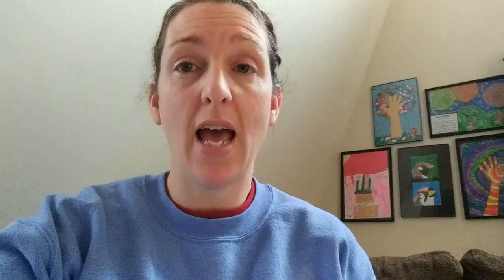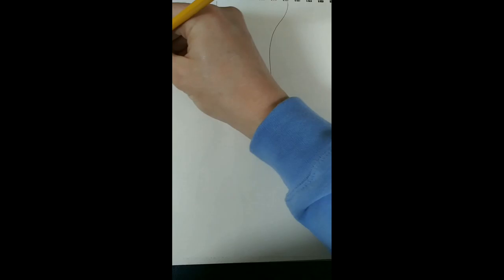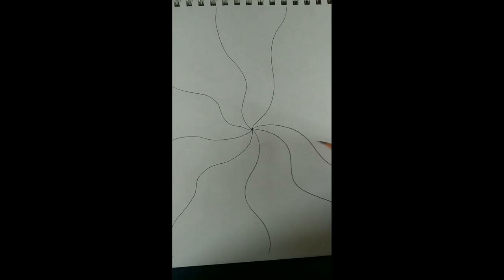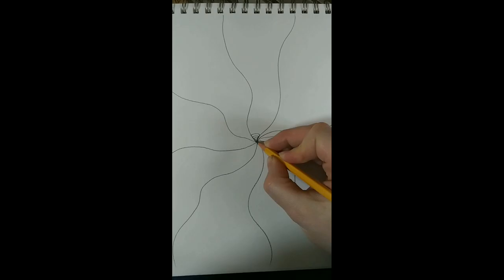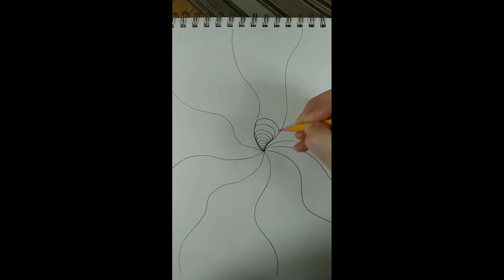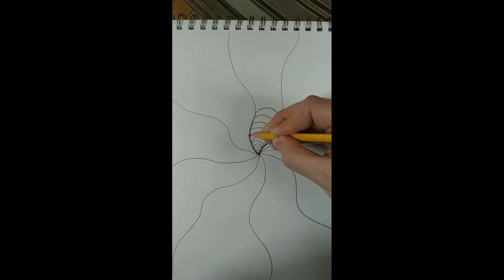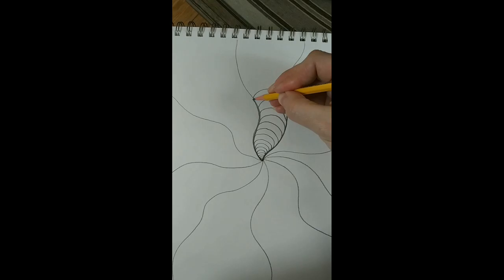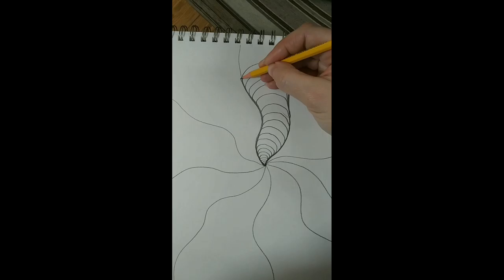Op Art with Mrs O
Practice some basic optical illusion art with Mrs Opperman, all you need is a piece of paper and absolutely anything to write with!